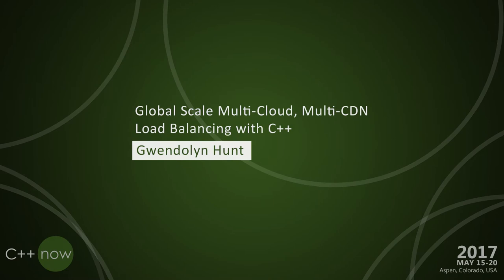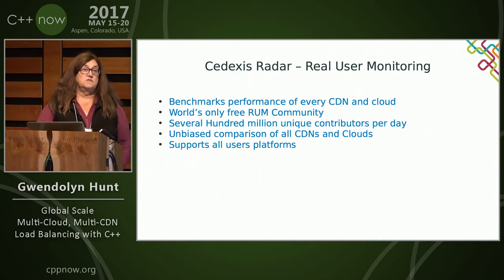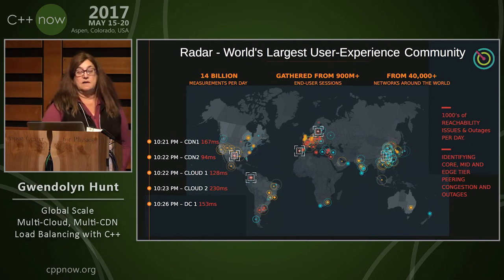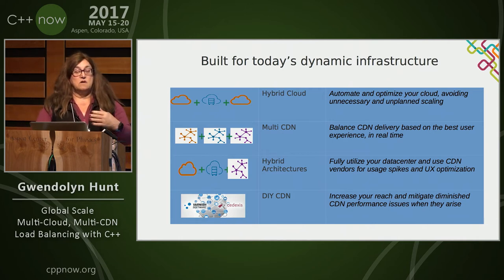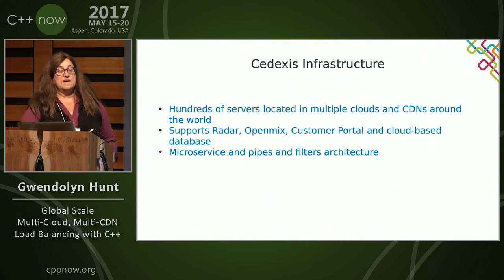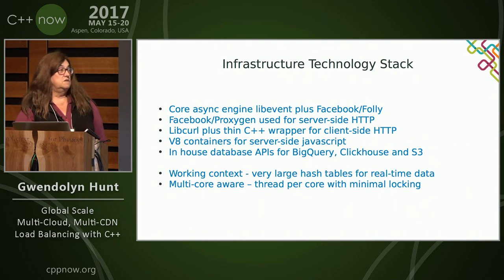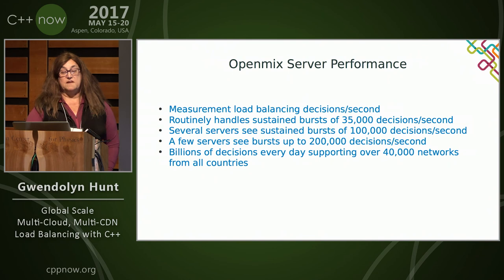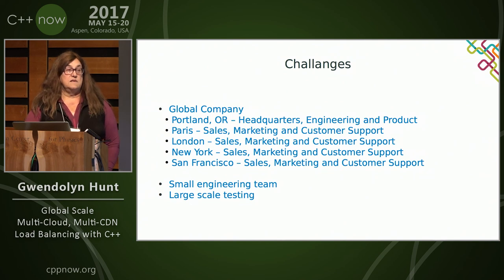C++Now 2017: Gwendolyn Hunt "Global Scale Multi-Cloud, Multi-CDN Load Balancing with C++"